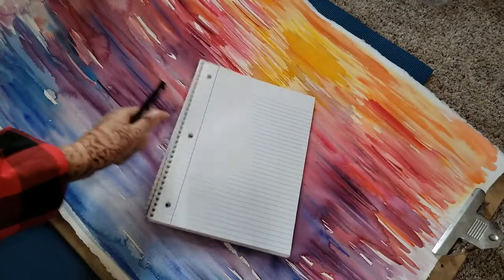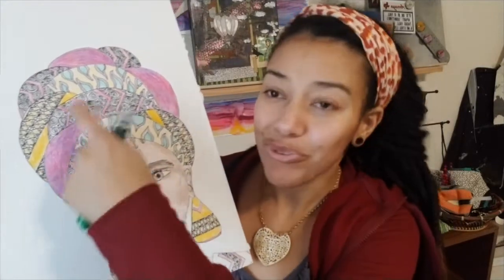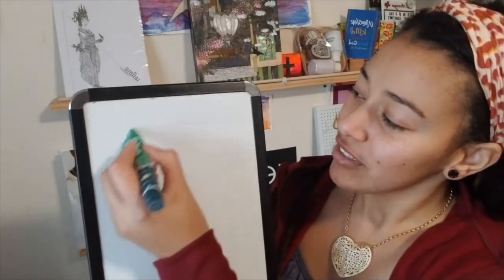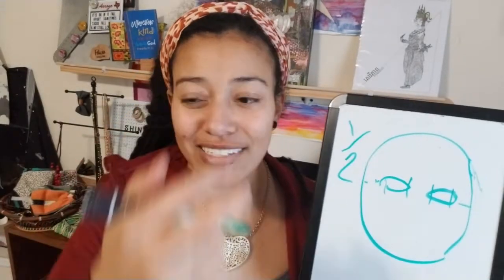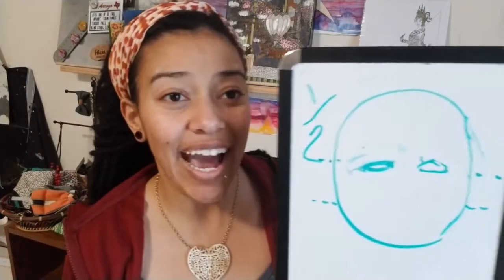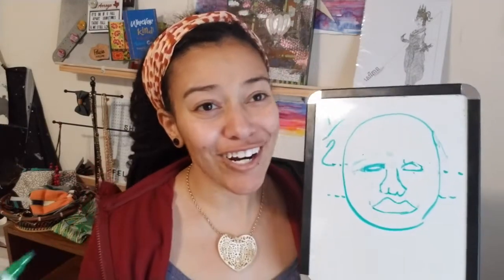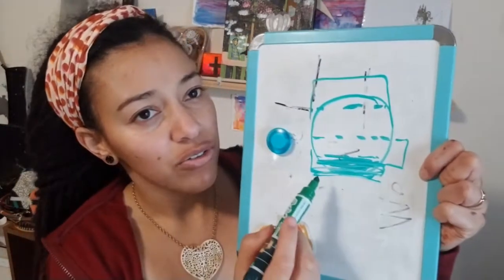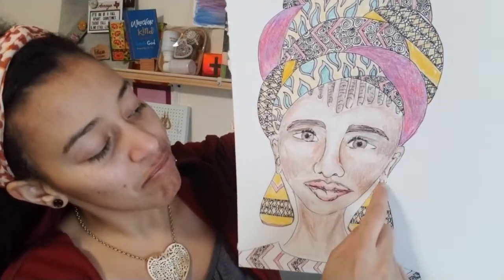How to Draw a Face - African Woman Part 1 - Kid's Lesson 3